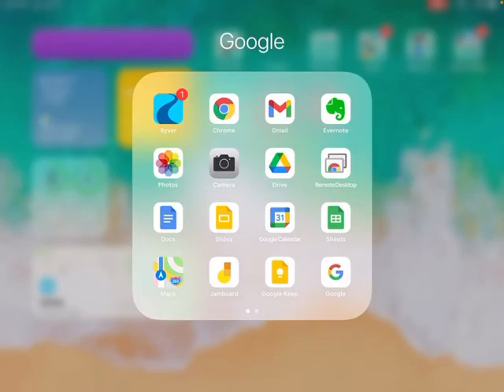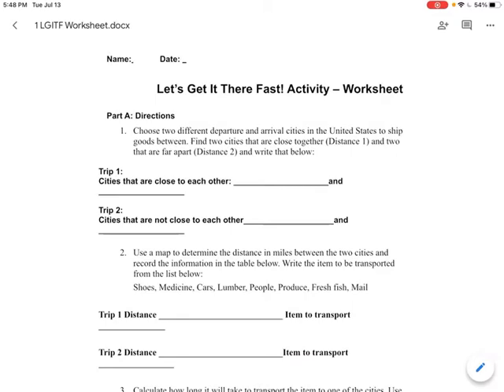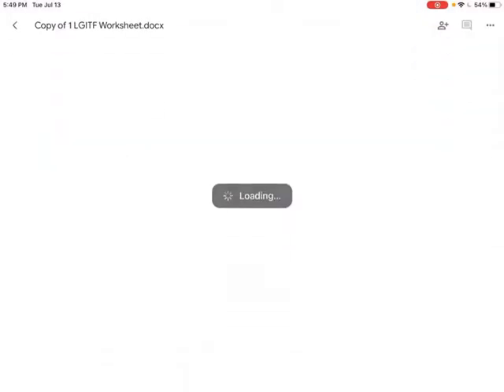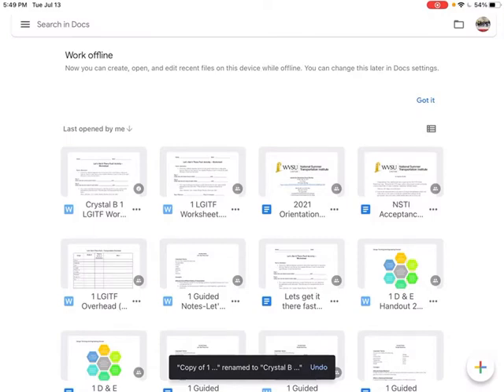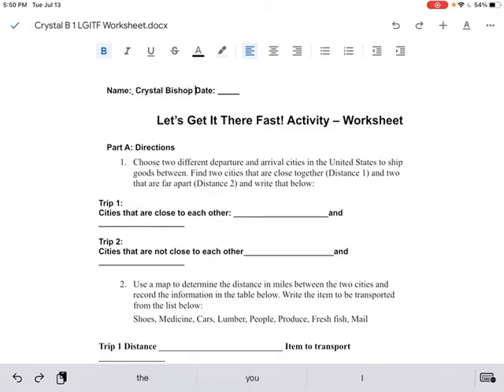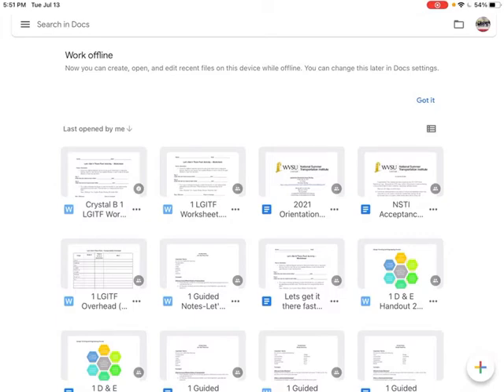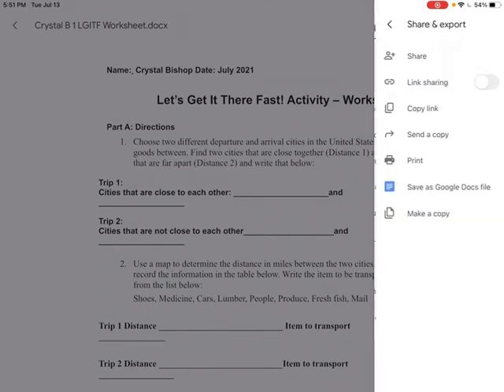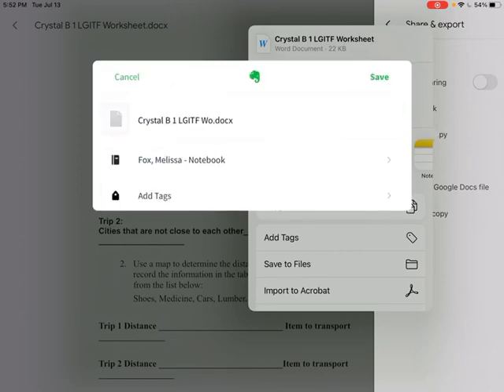Google Drive and Worksheets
Explaining Google drive worksheets - how to save, edit and download to Evernote